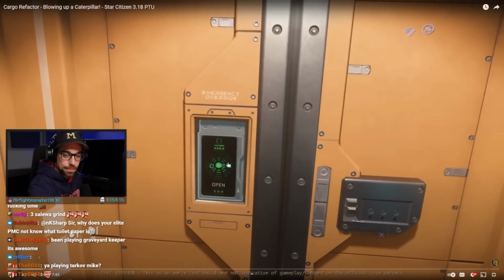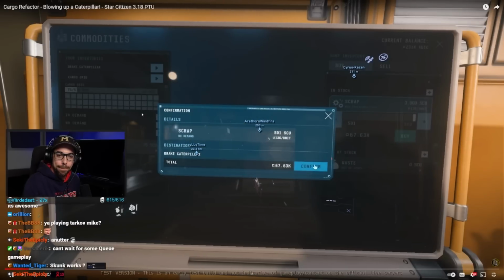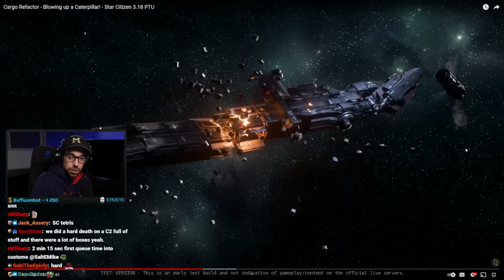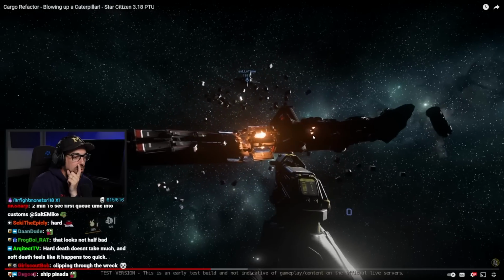SaltEMike Reacts - Cargo Refactor - Blowing up a Caterpillar! | Citizen Kate